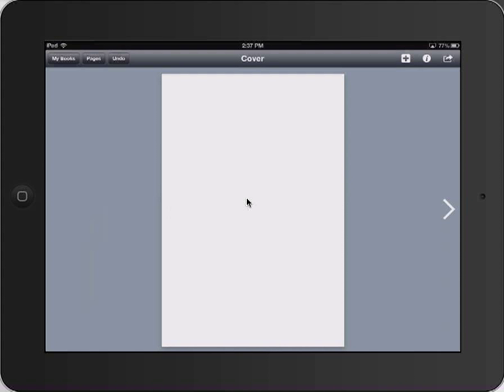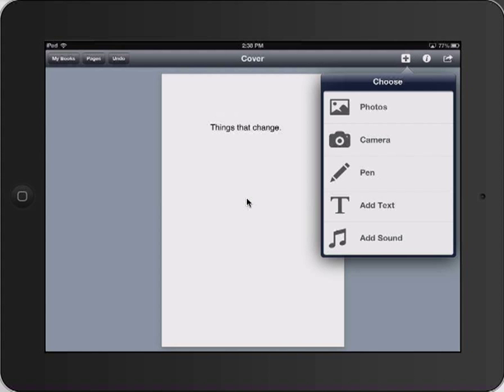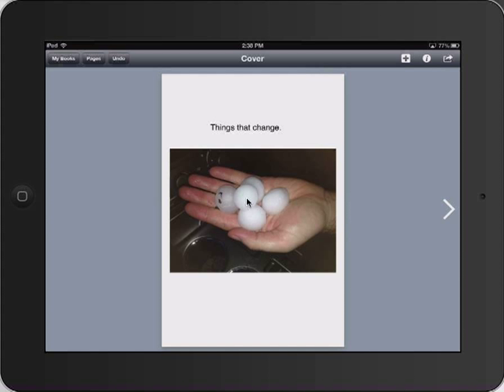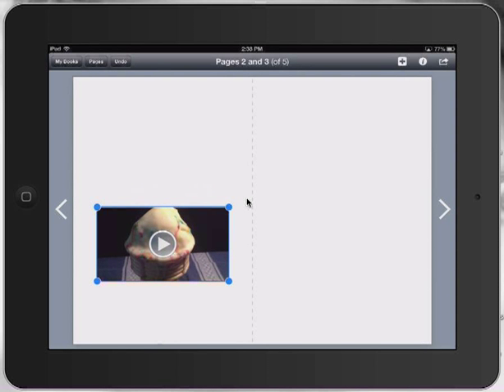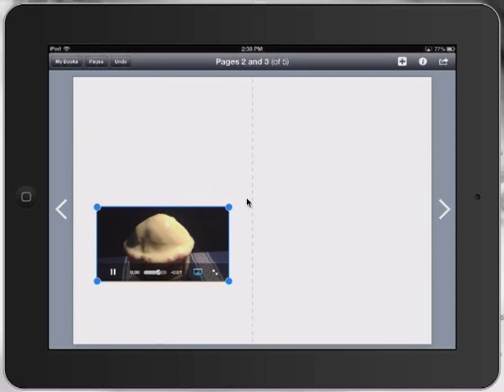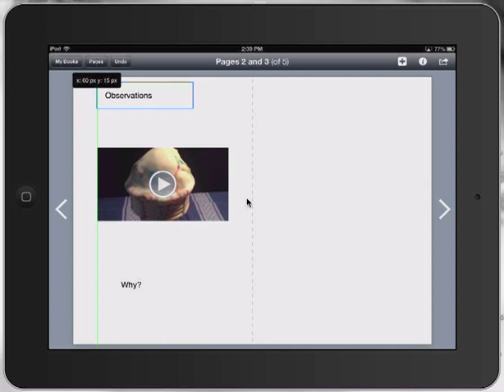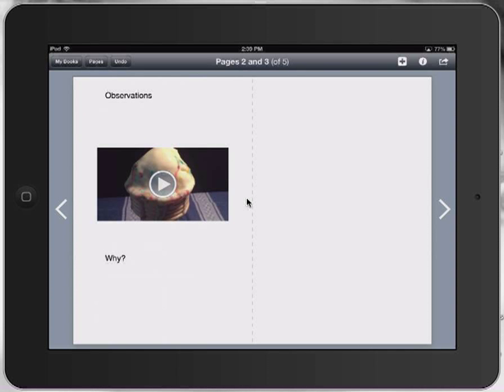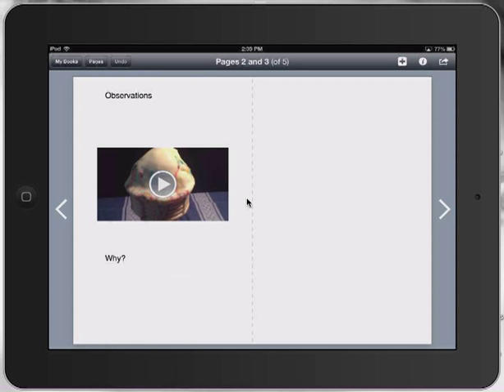Using Book Creator and iMotionHD for science investigations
Using iPads to create science reports. Paul Hamilton looks at using iMotionHD and Book Creator to put together a science investigation.